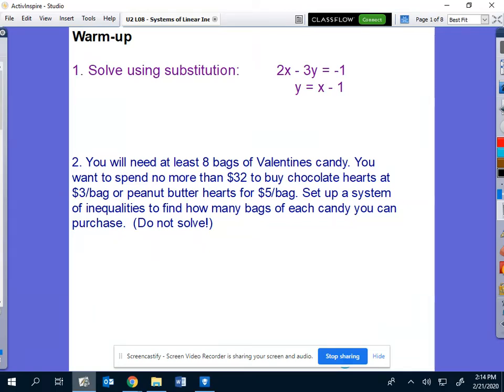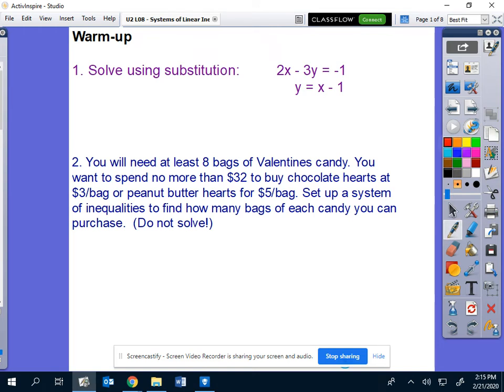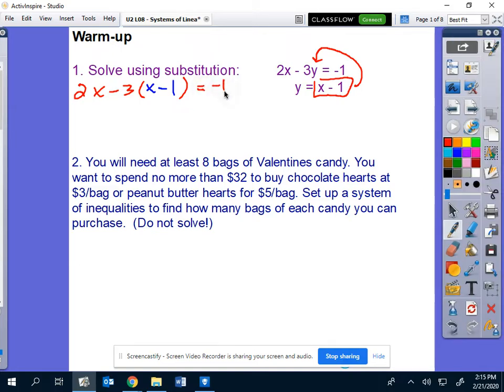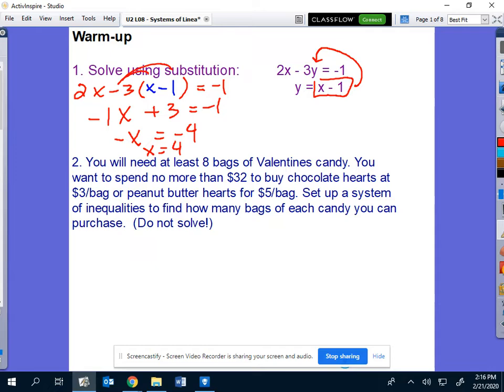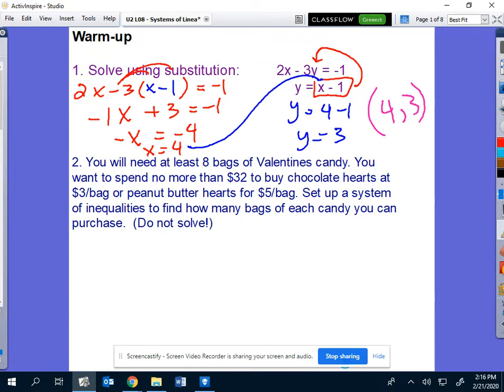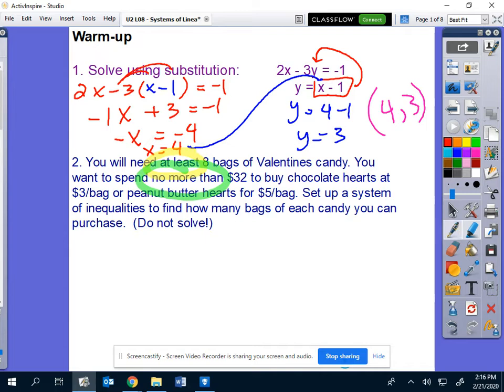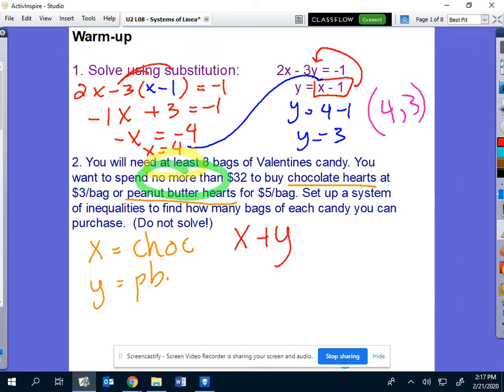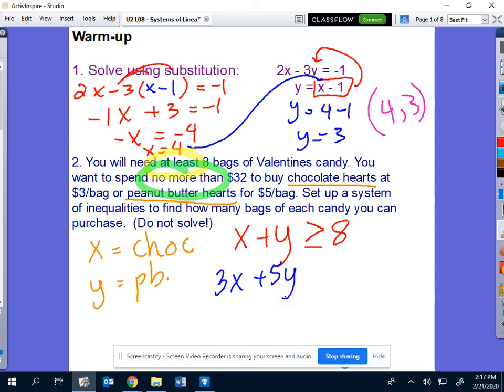Unit 2 Day 7: Warm Up